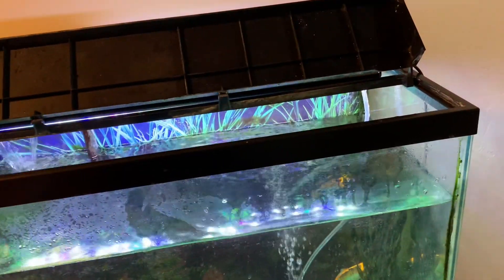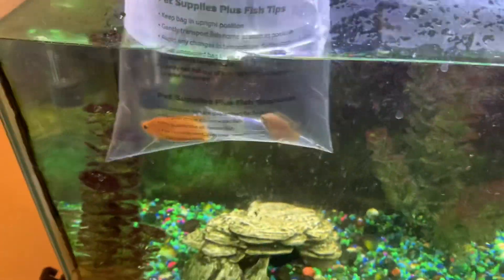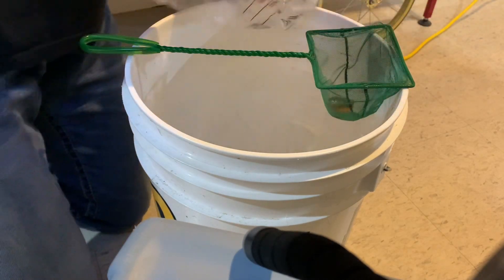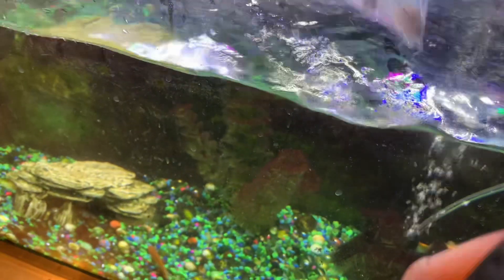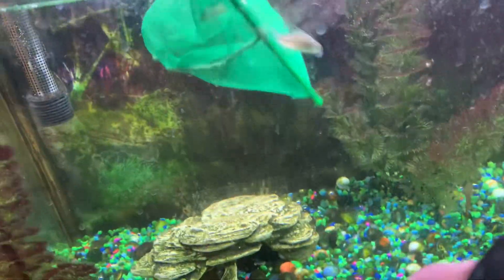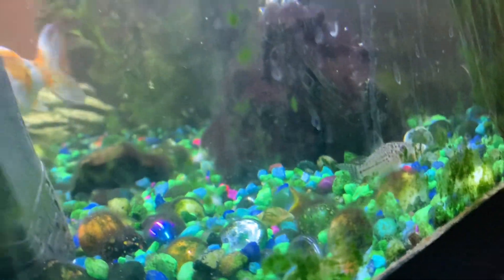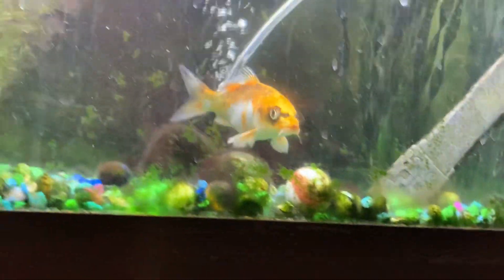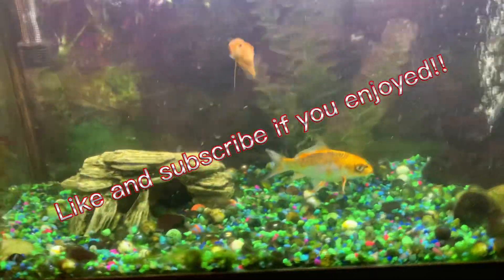Getting New Fish for the 35 Gallon!!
223/1000!!